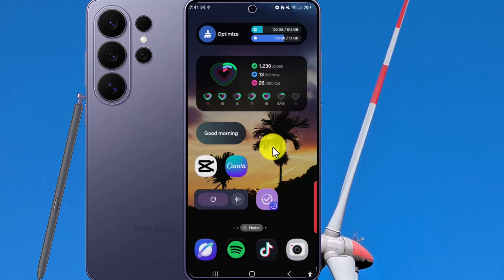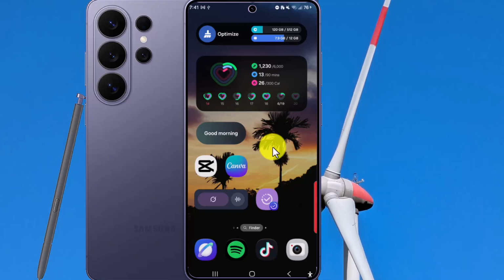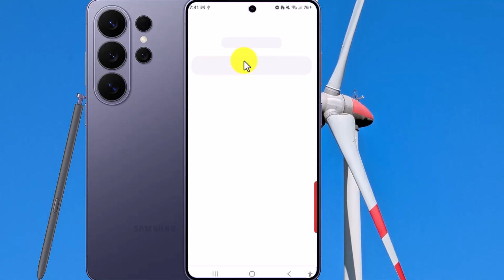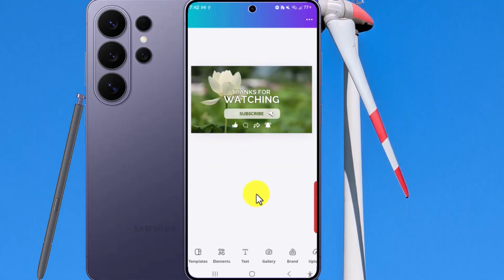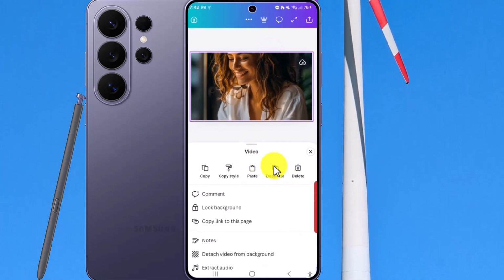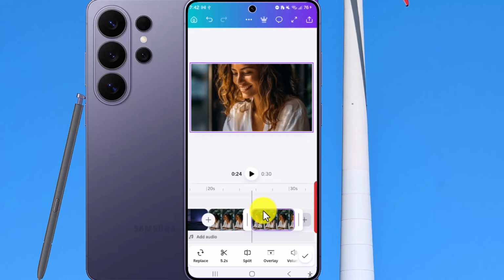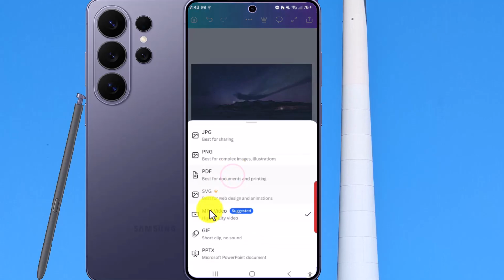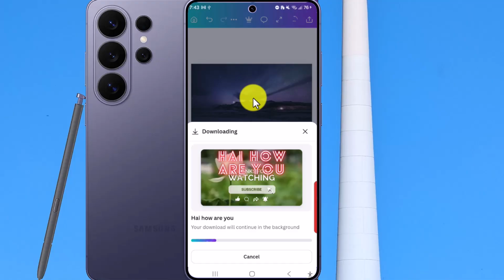Samsung Galaxy S26 Ultra: How to Duplicate Videos in Canva Mobile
Learn how to duplicate videos in Canva Mobile on Samsung Galaxy S26 Ultra with this easy beginner tutorial.

In this step-by-step guide, I'll show you how to open an existing Canva project, access Your Designs, open the video editor, select a video, use the Duplicate feature, and create a copy of your video.

Duplicating videos in Canva is useful when you want to create different versions of a project while keeping the original video unchanged.

In this tutorial:
• How to open existing Canva projects
• How to access Your Designs in Canva Mobile
• How to duplicate a video
• How to create a copy of a Canva video
• How to keep the original project unchanged
• How to download Canva videos
• Canva Mobile editing tips for beginners

This tutorial is simple and beginner-friendly, making it perfect for anyone who wants to manage and edit Canva videos more efficiently.